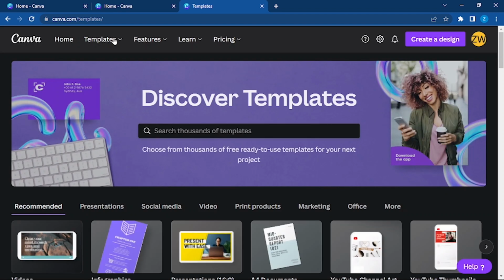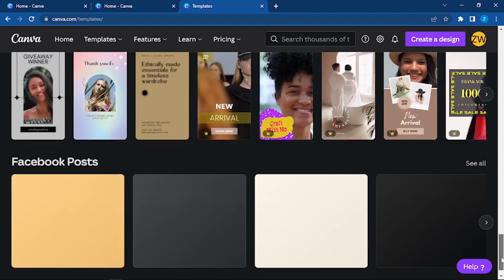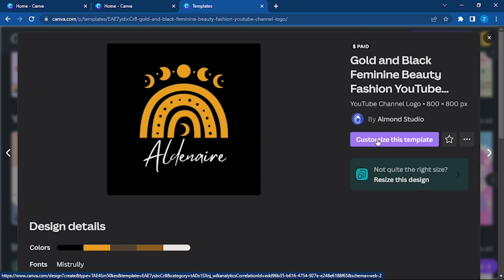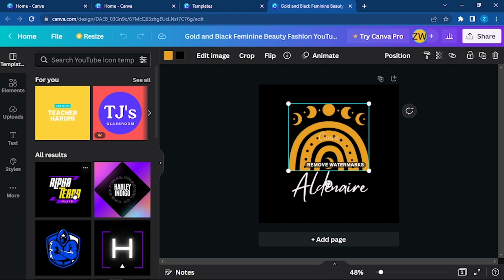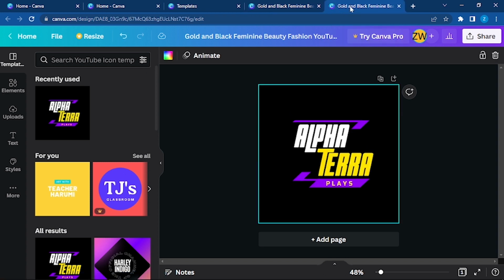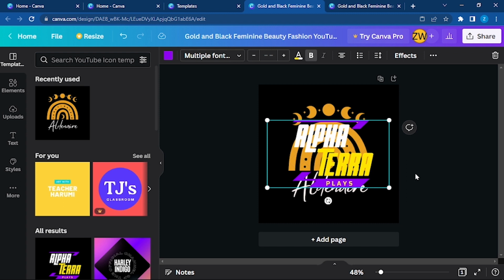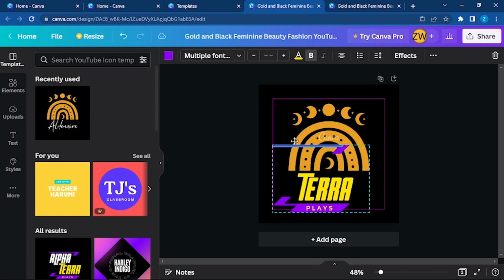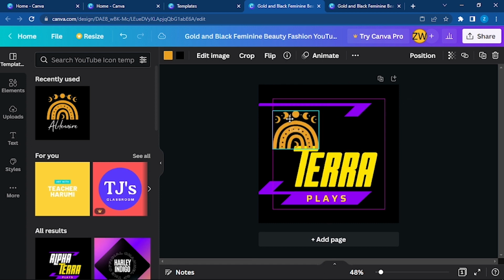Canva Templates: How To Use a Template in Canva (Short Tutorial) | Canva Edits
Would you like to learn about canva? Needs to design a logo or wants to edit a video like an expert using canva? If yes, then you should watch this video till the end. I will show you everything step by step in an easy way.